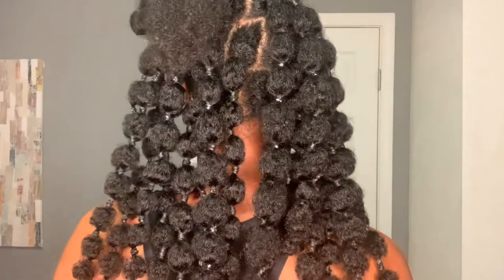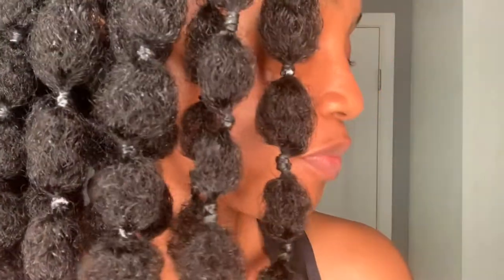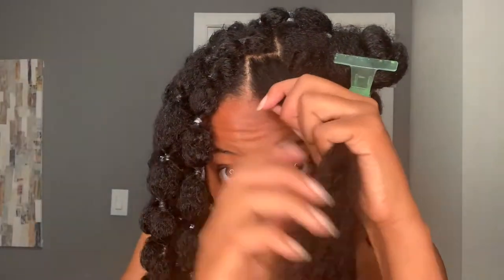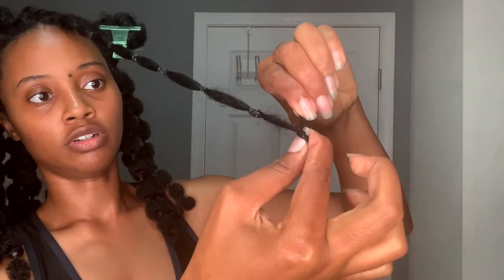Natural Hair Poodlepuffs | CUTE TRENDY NATURAL HAIRSTYLE for black women | New Protective Style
Poodle puffs, bubble braids, puffballs, whatever you call them, this is a SUPER EASY natural hairstyle for little girls AND for women with natural hair looking for a cute, trendy natural hairstyle. It is a unique natural hairstyle that is so beautiful, easy to achieve, and waterproof!! Everyone loves a waterproof natural hairstyle in the summer months. I also give you tips and tricks to keep your curly hair healthy while rocking this protective, low-manipulation, natural hairstyle. Enjoy loves!
-Dasha, The Hair Doula :)

I post of my hair, my life and my career (I may even sing a tune from time to time):

/// RESOURCES MENTIONED:
Hair Clips
Black Rubber Bands

/// NEED HELP WITH YOUR NATURAL HAIR?
Create a CUSTOM natural hair routine/natural hair regimen:
Here at The Hair Doula we believe natural hair tips and advice are best when they are custom, so we came up with a system that helps you identify the important characteristics of your hair. Our system helps you build a natural hair routine that caters to your hair type (and I am not talkin about 4A), your skill level, and your hair goals. If you think my channel is helpful, you will LOVE this tool.

Join Natural Girls Rule The World (FB Group):
Natural Girls Rule The World is a place where natural hair meets healing. This is a safe space for women with naturally curly hair (present or future :) ).
We’re on a mission to help you better understand your hair and yourself., so in this group, we help you become your own Goals, HairGoals, Life Goals, and any other goals you desire.

Camera - Iphone XS Max: (Use whatcha got y’all! :))
Movo Smartphone Video Rig with Shotgun Microphone
Purple Panda Lavalier Lapel Microphone
Blue Yeti Microphone
Neewer Ring Light Kit
Tripod - Sunpak

Coming Soon!

Today's video is all about taking care of natural hair, curly hair, kinky hair, building a natural hair routine, moisturizing natural hair, natural hair maintenance, natural hair routine, natural hair regimen, natural hair consultant, natural hair influencer, how to grow natural hair, how to grow natural hair, Dasha Shaw, the hair doula

My name is Dasha (think Sasha or Tasha, but with a 'D'). I have been natural for over 8 years, and I equip women who have natural hair and women who are transitioning to natural hair with the skills, mindsets, and support systems they need to grow their hair, their health, and their self-love. I like to say its a space where hair meets healing because it is truly transformative.

I invite you to come journey with me and fall more deeply in love with You. Embracing my natural hair changed my life. It raised my confidence and elevated how I love myself, and I know the same will happen for you too.

That said, custom is really the only way to go when it comes to natural hair. No two curly girls are exactly alike even if they have the same "curl pattern." Learning about your natural hair doesn't have to be hard; it can be quite simple if you have the right guide and the right resources. Check out my customized hair routines on my site (dashalikesasha.com) and start your journey to building your custom natural hair regimen for your very special, very unique head of beautiful hair. It is the best natural hair advice you will ever get because it caters to you!